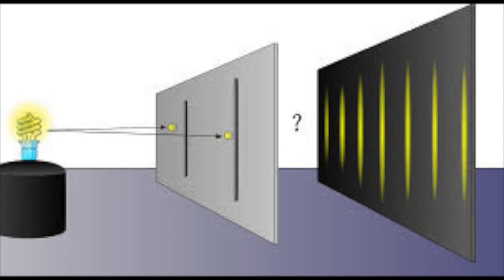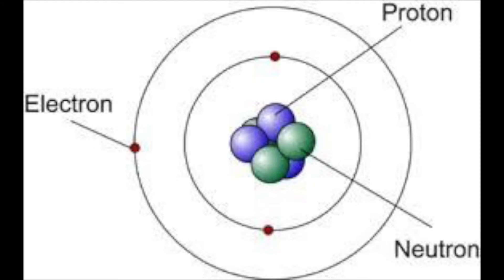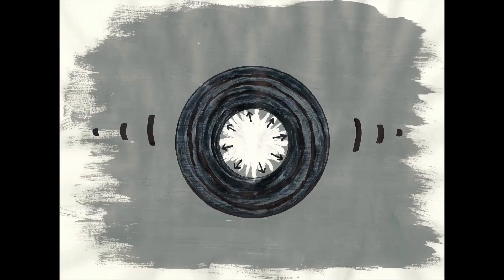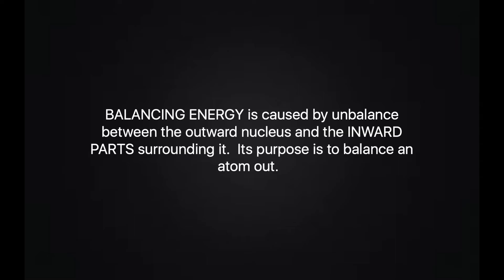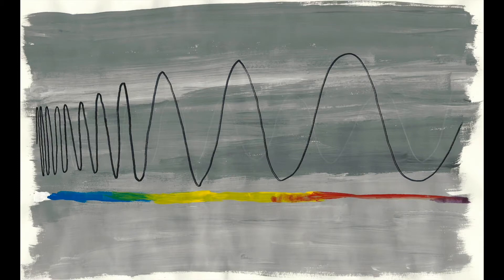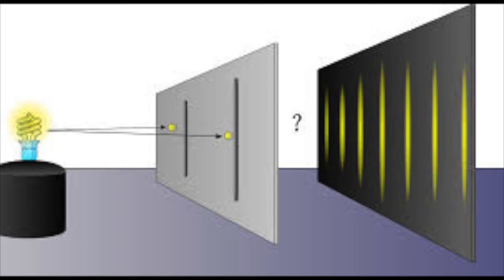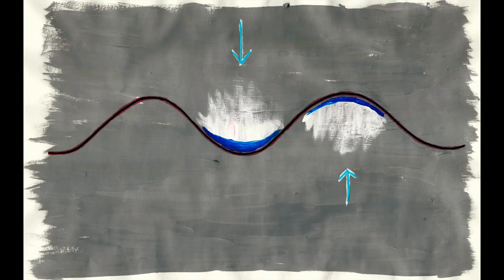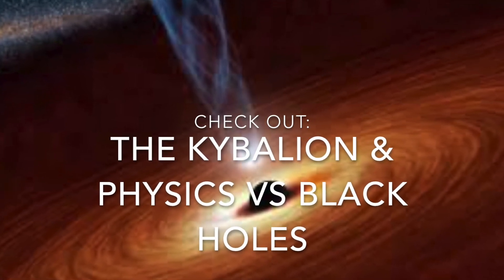The Double-Slit Experiment: The Kybalion and Physics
The double-slit experiment is considered controversial because the results do not match information about the currently accepted atomic model.  The results show that energy moves in waves, the atomic model accepted by academia does not.  The atomic model produced from the logic of the Kybalion reveals that waves carry the particles.   An atom balances itself out on the outside, not the inside; which is what the atomic electromagnetic field is.  Both waves and particles are caused by unbalance.

This illustrated book to this perspective is available on Blurb.com. "Kybalion and Physics' by Michael David Moreno